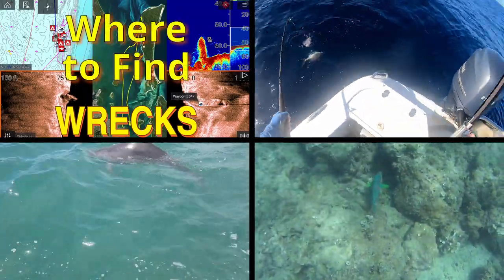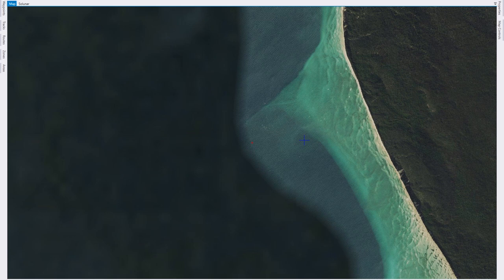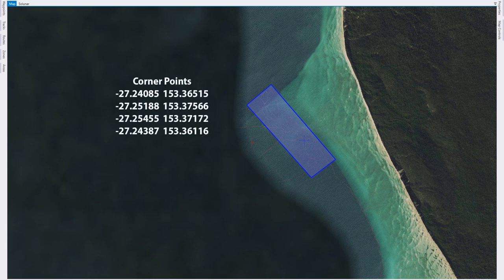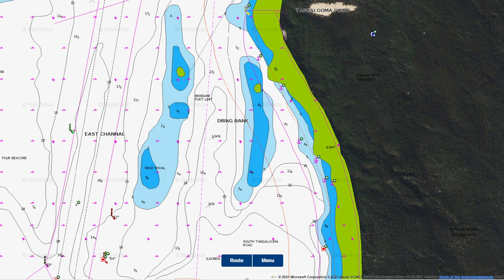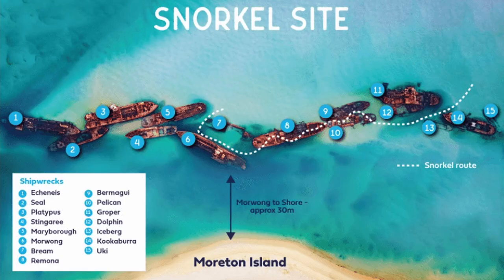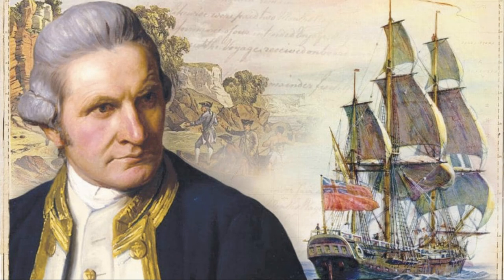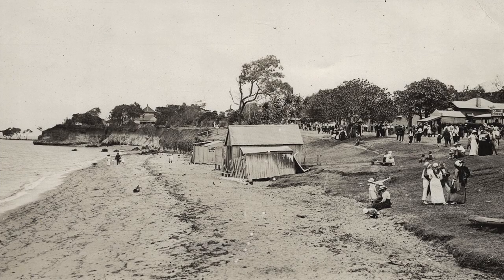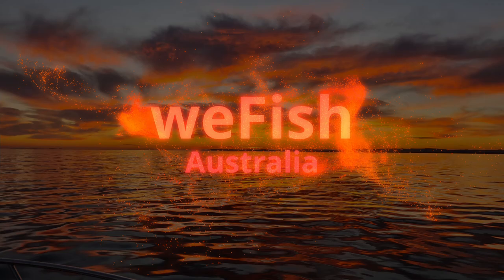Northern Moreton Bay – Shark Spit to Tangalooma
s04e47

Welcome to the second episode in the series on Northern Moreton Bay.

I want to apologise for the hollow sounding audio in parts of the video.  My headset microphone broke, and I purchased a new one.  I am less than happy with the brand I picked, and I am buying another of the ones I was previously using.

In this episode I talk about fishing Shark Spit, anchorages in the area and some of the history of Moreton Island.  There are a few hints on things you can do with your GPS to mark areas (as opposed to points).

There are some great anchorages along Moreton Island and beautiful sandy beaches.

The whole of Moreton Bay is rich in history, and I try to touch on some of the more obscure or interesting aspects.

00:00 Introduction
00:41 UXB Area
01:31 Shark Spit
06:45 Anchorages
14:35 History
20:30 Closing

I mentioned Patrick Logan in the Southern Moreton Bay series, but I didn’t put in any links so here are a few bonus links if you would like to know a bit more about the people who explored the Moreton Bay area in early times.